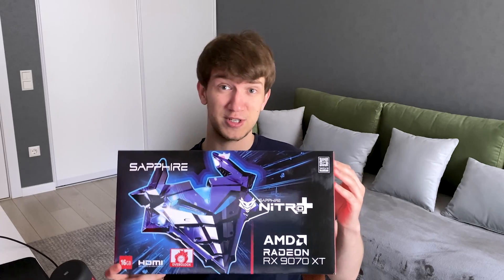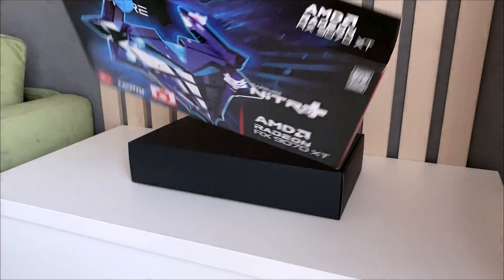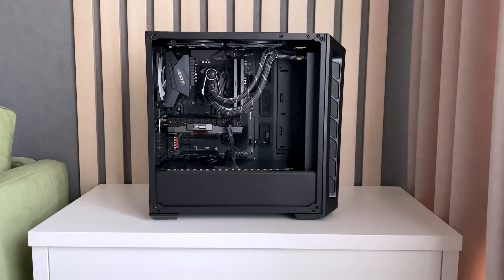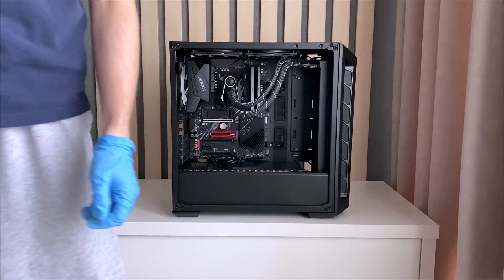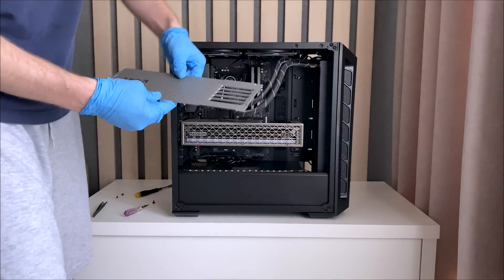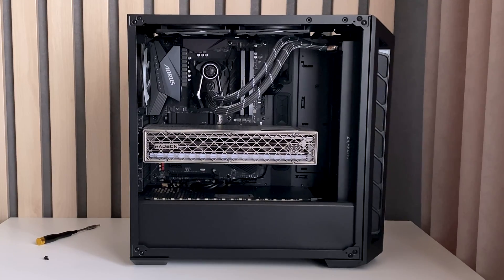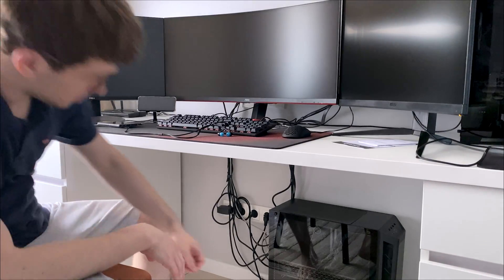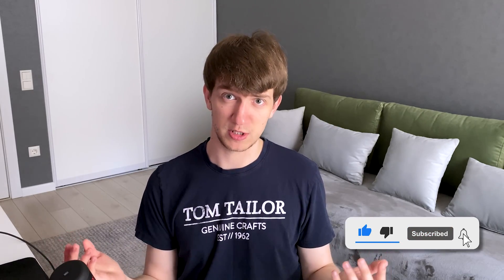The Radeon Switch - Nvidia User Tries AMD Graphics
Hey everyone, hope everything's well. After talking about this since the inception of Being Unleashed it has finally happened, the Radeon switch is real. A couple of reasons really, Nvidia's RTX 50 series being an absolute never-stopping trainwreck, horrible drivers and over-all planning a Linux switch with Windows 10 support ending this year. In this video I'm installing the Sapphire Nitro+ 9070XT and giving some first-hand impressions on it. Hope you enjoyed, stay on edge.

Video Timestamps:

00:00 - The AMD Switch: Why I've decided to try Radeon Graphics
02:03 - Installing the 9070 XT: Unboxing, Overview and Getting it Ready
11:09 - Feedback: Getting used to software & small benchmarks
14:25 - Conclusions: Winding Down & Video Closure